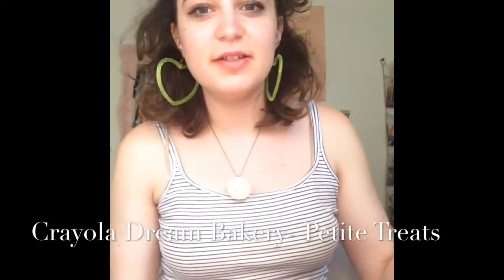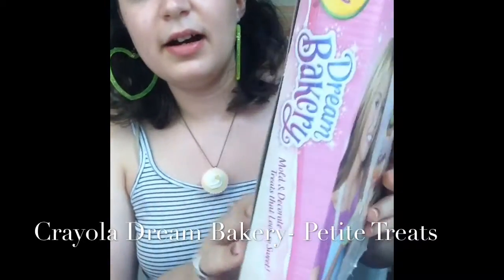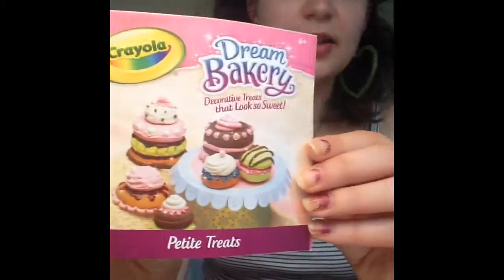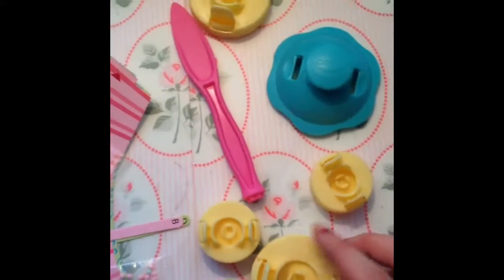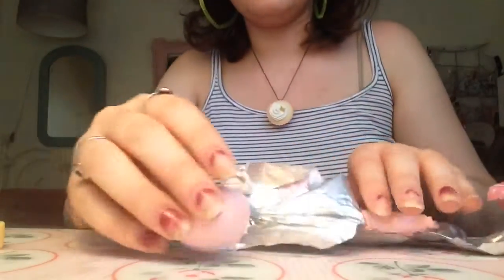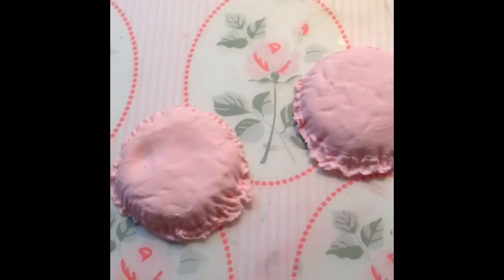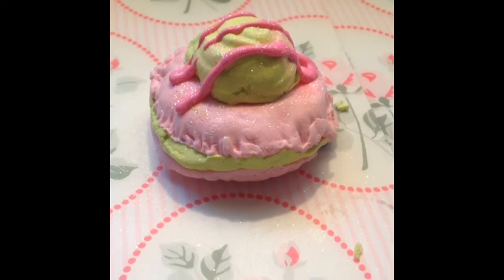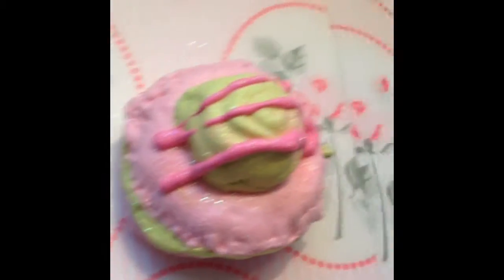Crayola Dream Bakery- Petite Treats Unboxing and Demo!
Hope you enjoy this review and demo of Crayola's dream bakery- petite treats set!
Sorry you can't see my whole head- I'm not good at editing!